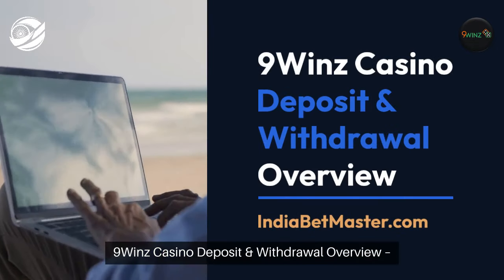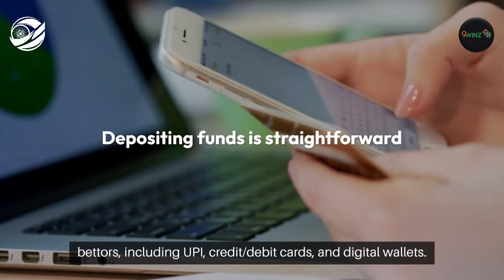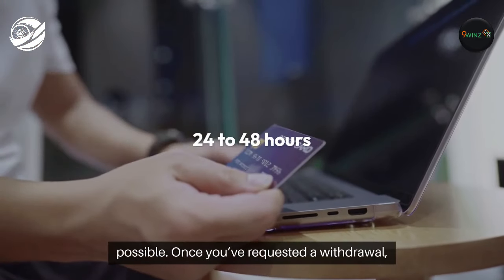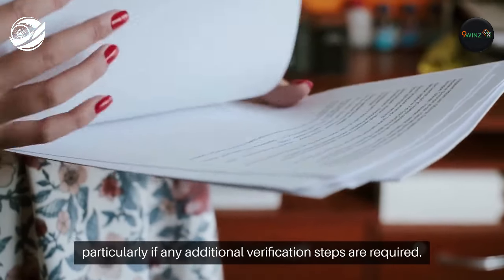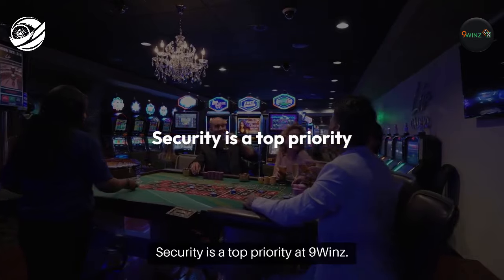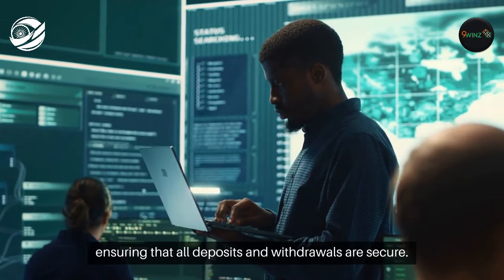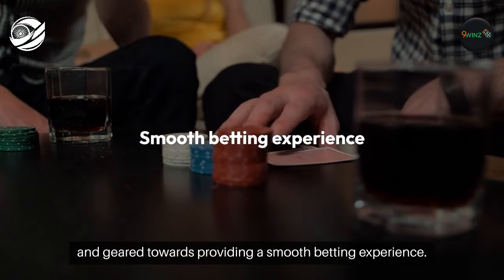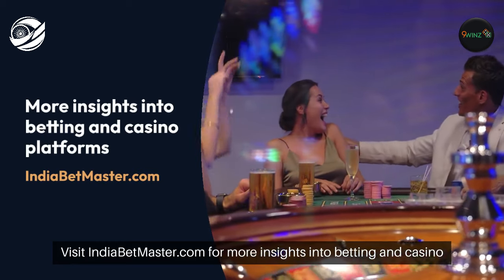9Winz (9विंज़) India 2024 Betting Withdrawal - India Bet Master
*IndiaBetMaster.com - 9Winz Betting Withdrawal Review*

For additional information about 9Winz minimum withdrawal in India, 9Winz withdrawal time, and minimum deposit, please visit our brand review article using one of the links below (English or Hindi).